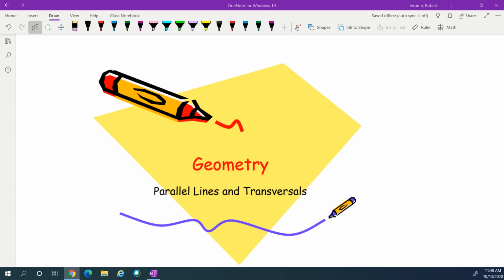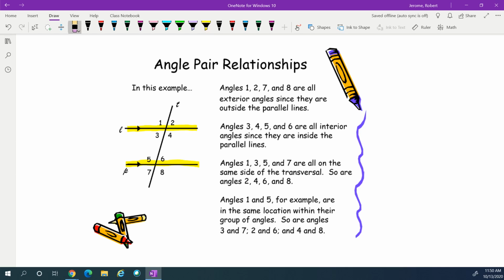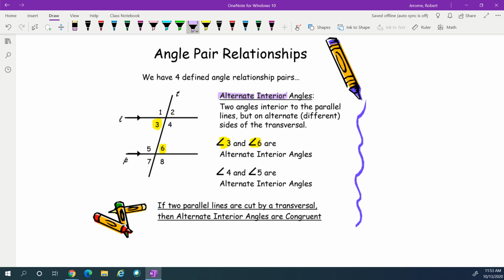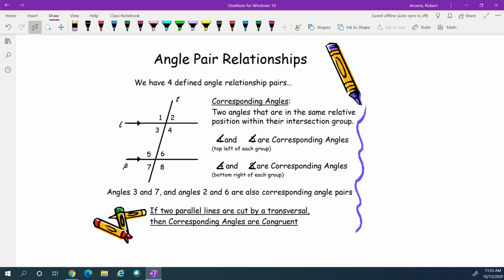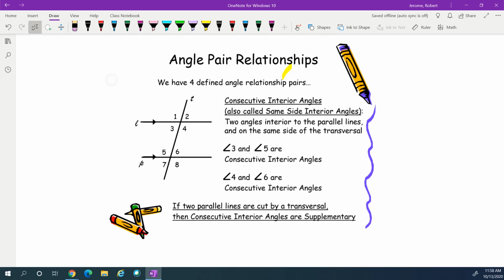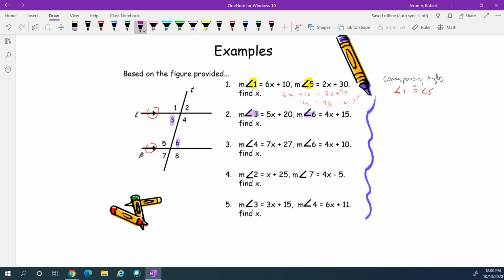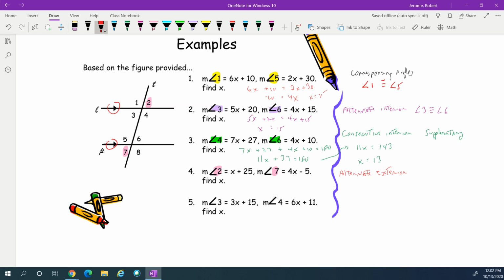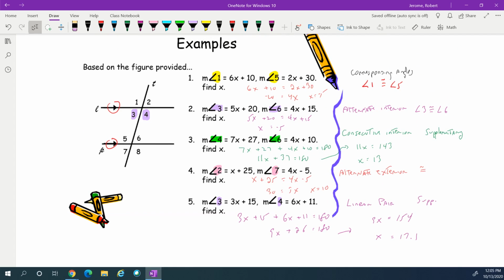18 Lesson - Parallel Lines and Angle Pairs part 2